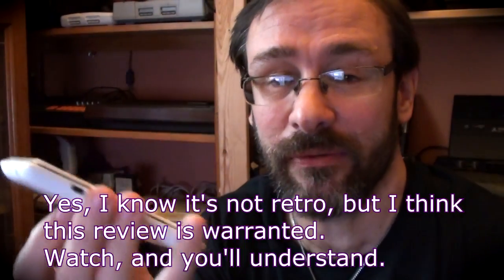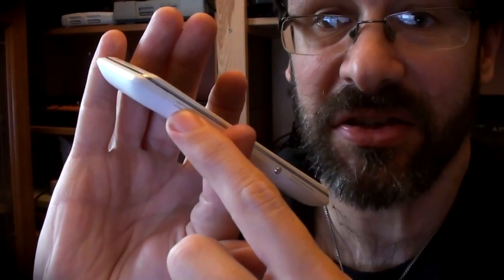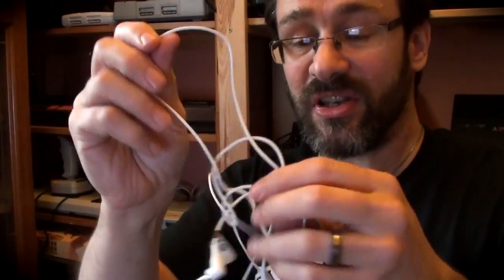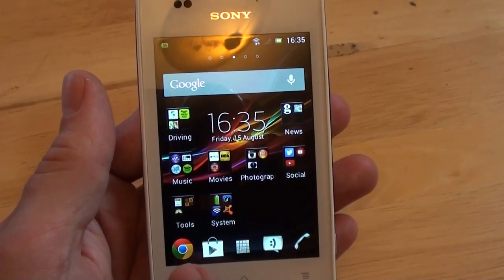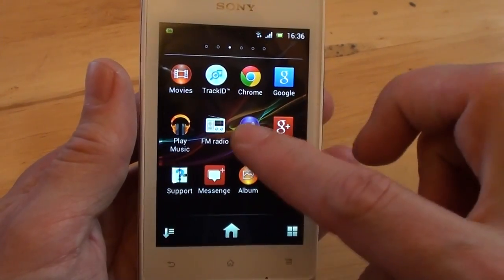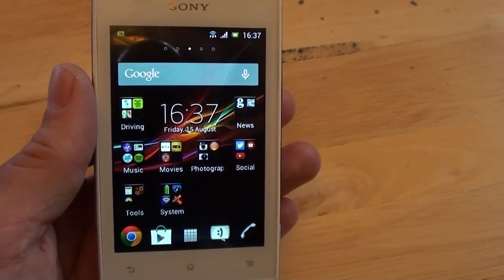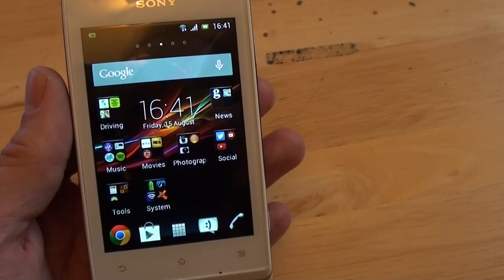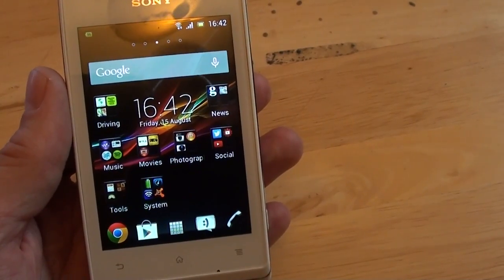Android Mobile Phone Review: Sony Xperia E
Yes, I know this isn't my usual thing, but I feels it's worth uploading here all the same.

I review the Sony Xperia E budget Android mobile phone. £70 SIM free from Tesco, and completely free on contract from Vodafone, and wherever else.